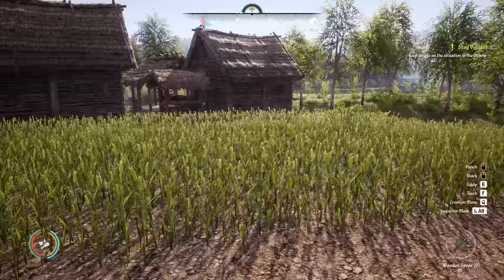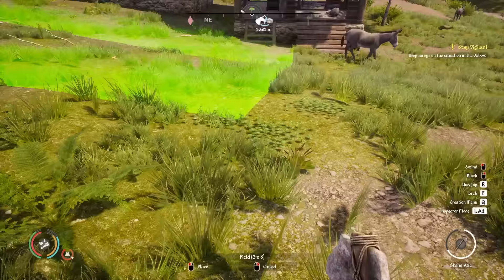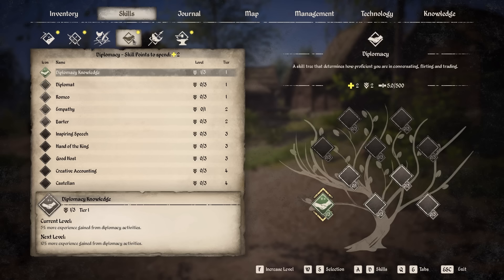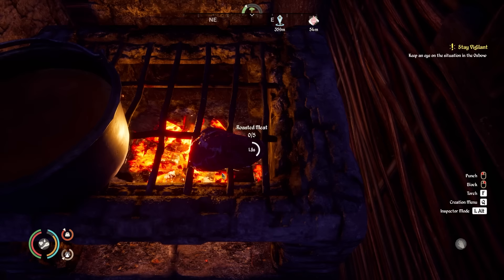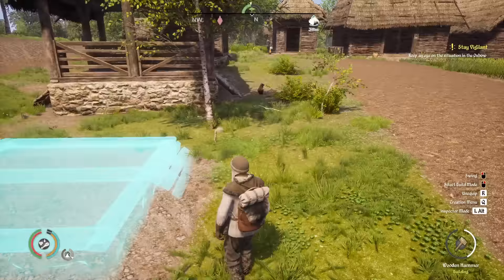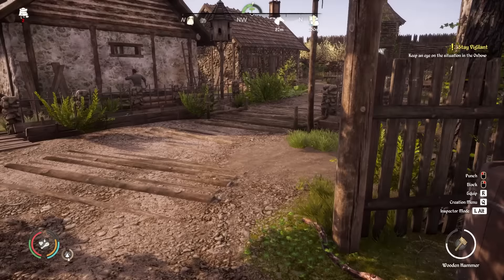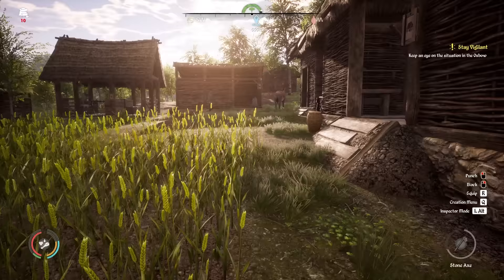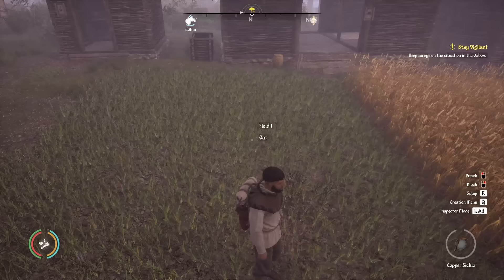Medieval Dynasty Lets Play - Farming! E10